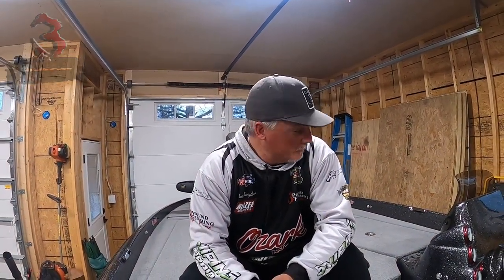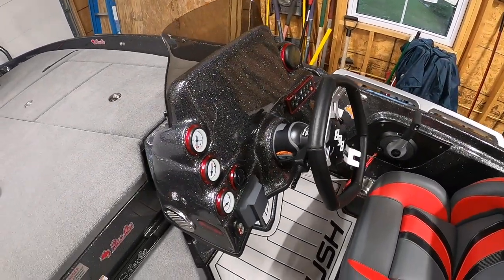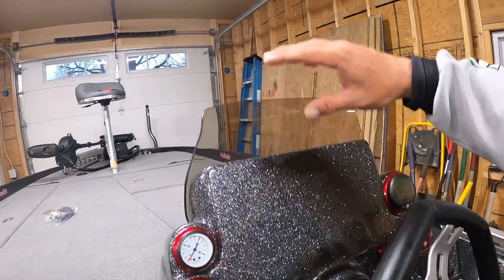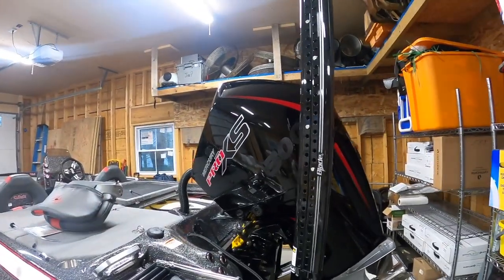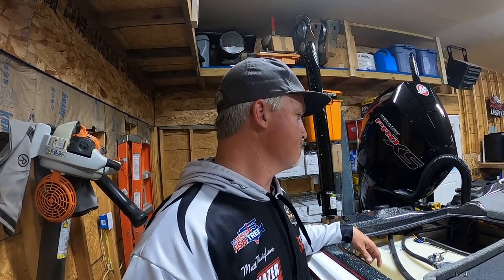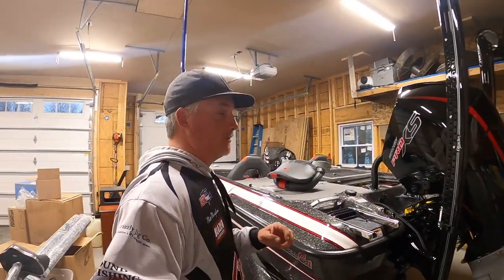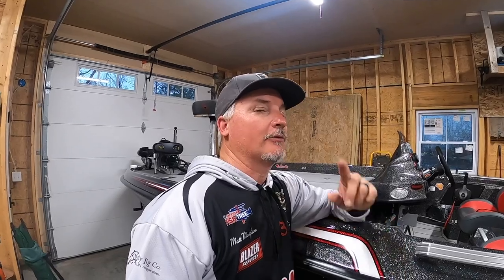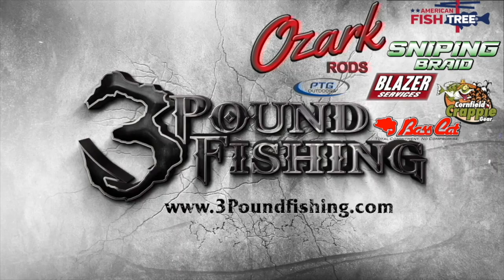Rigging Thoughts on the NEW BOAT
Walking through the process of fully rigging a boat straight from the marina.  BASS CAT LYNX